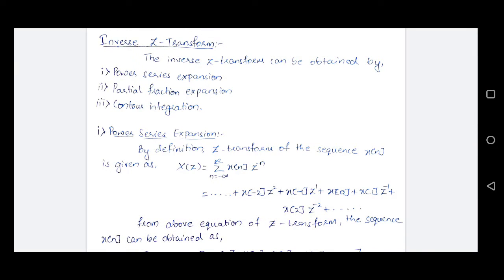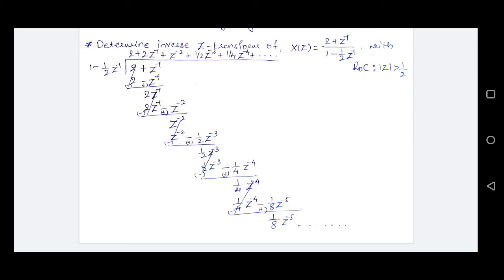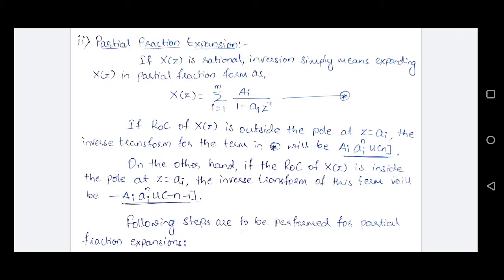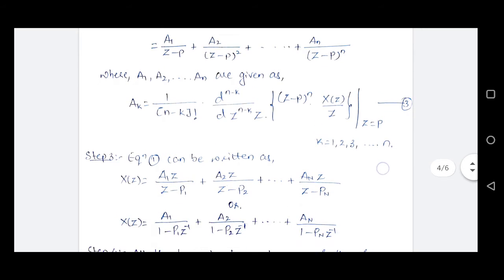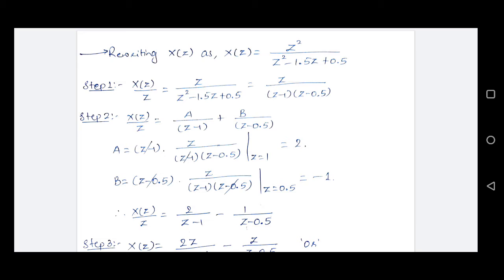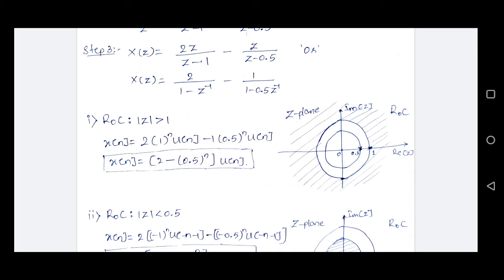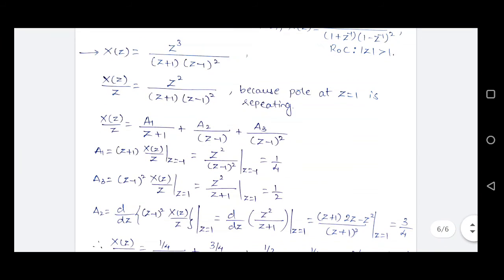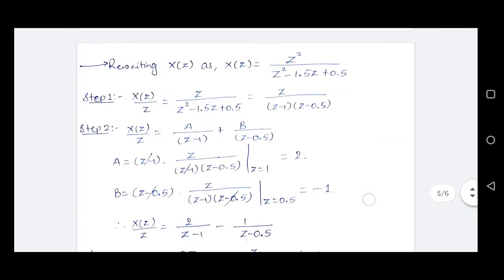Signals and Systems 18EC45 Module 05 L37